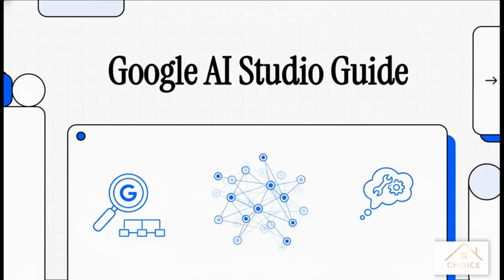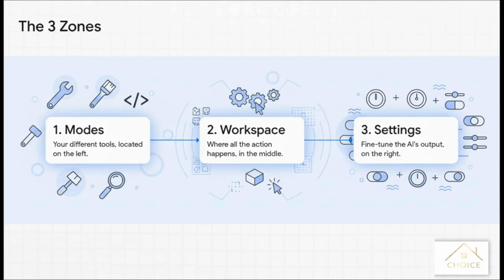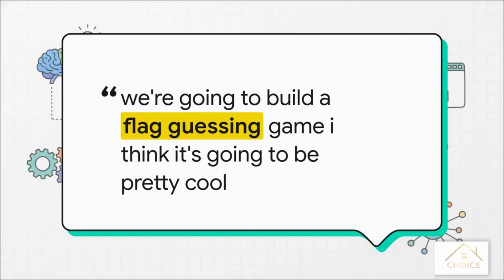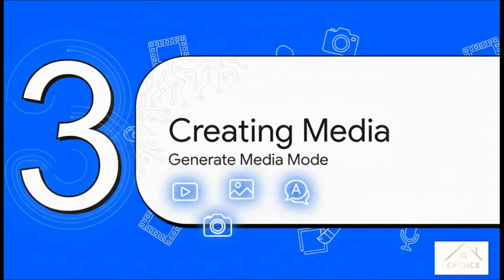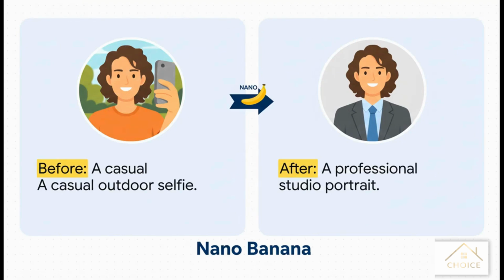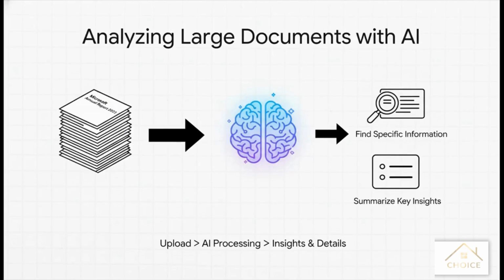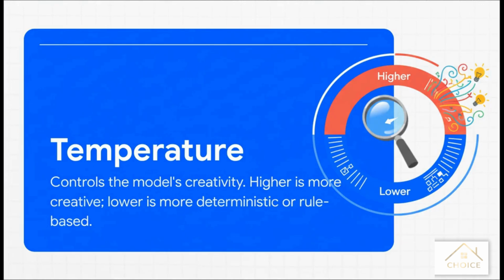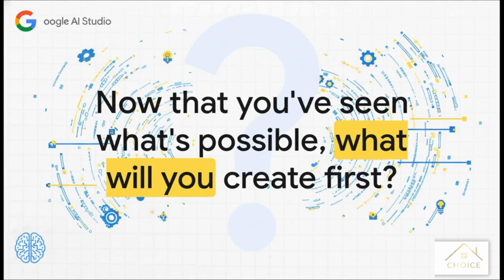Mastering Google AI Studio A Comprehensive Visual Guide